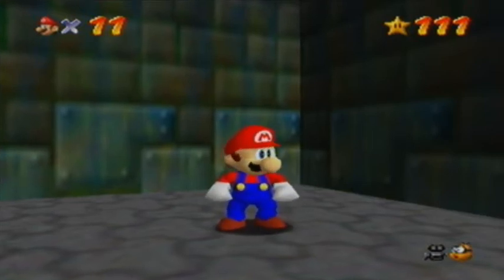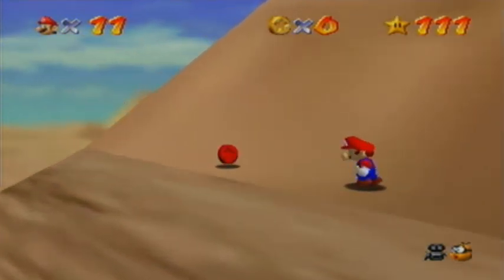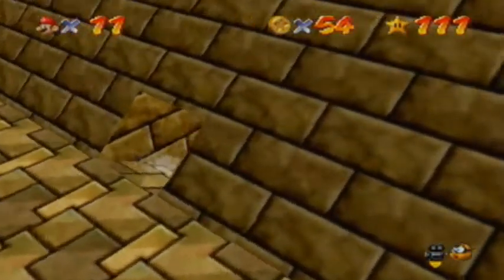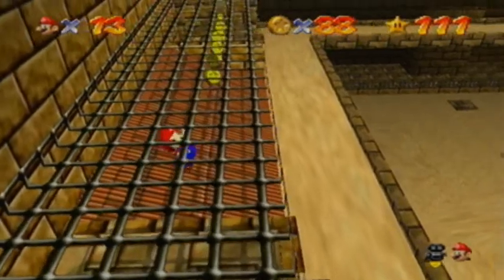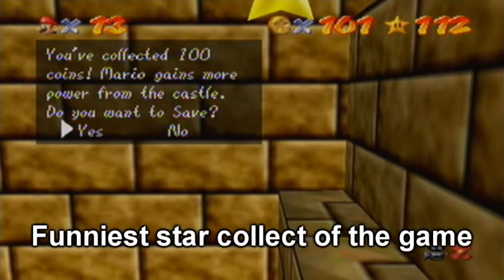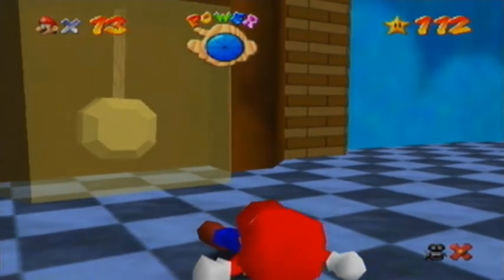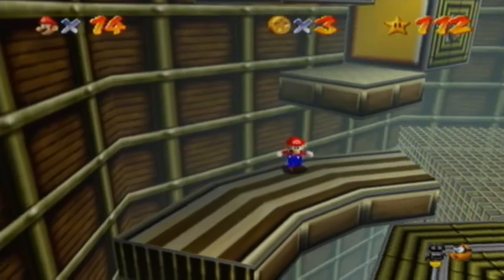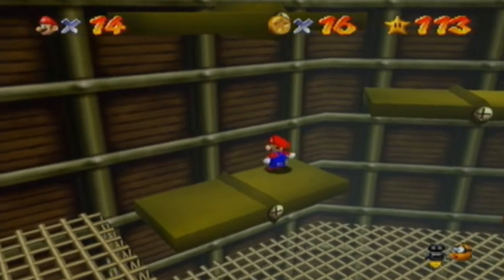Let's Play Super Mario 64. Episode 48: What's the time, Mr. Mark?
So first off, we finish up one of my least favourite levels of the game, which isn't actually too bad for the 100 coin search. Yes. I know that if you go into the level in the first star the Condor doesn't bother you. I decided early on though that I wouldn't use little tricks like this and would play each level in their order. Secondly, I know I keep calling the pyramid a volcano. Please forgive me. As I explain, they are just two words I, for some reason, mix up. Especially in this game. Both tall objects pyramid shaped which you need to enter. Hrm. Also, take note of the star collect. A real hoot!

I then complete the named stars in yet another level! This means we only have two named stars left in the game, three 100 coin star searches, then we shoot onto the finale! How exciting!